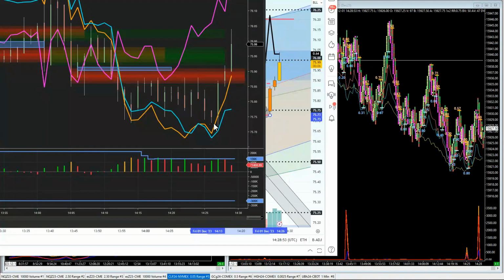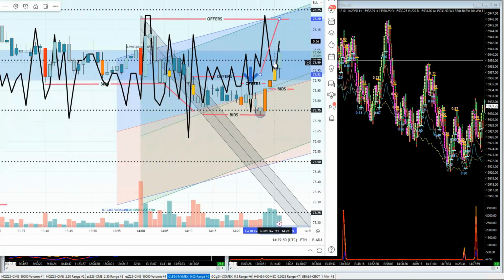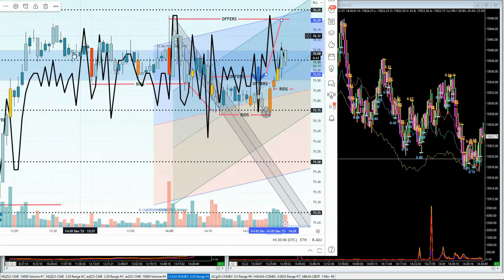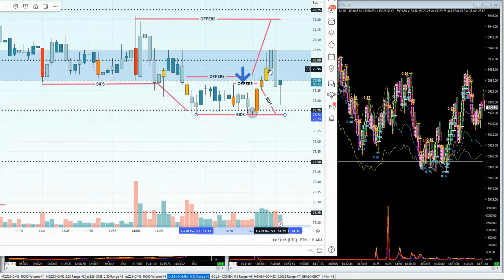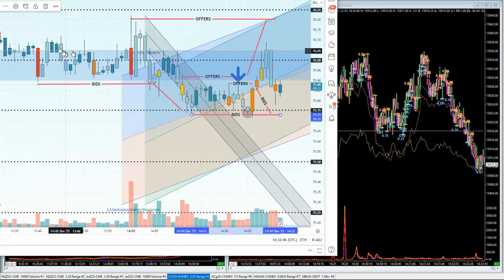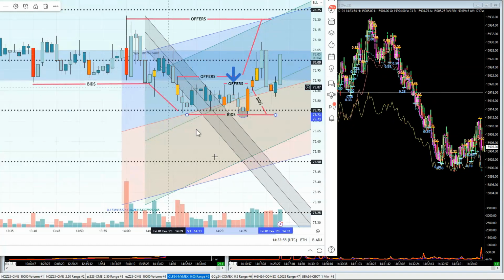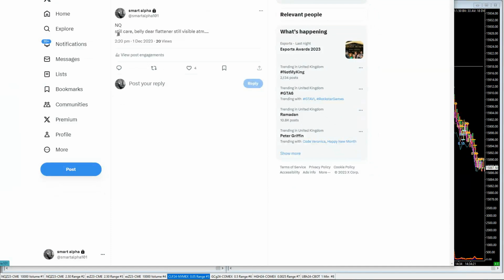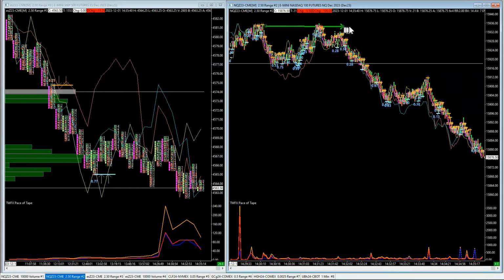Smart Money Trades - Tying it All Together